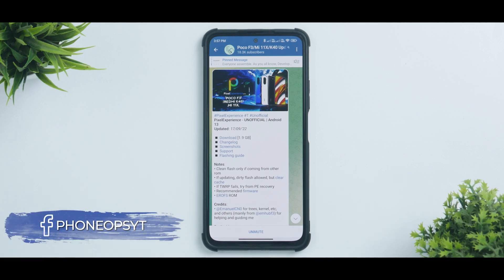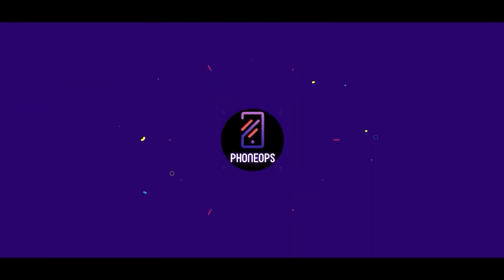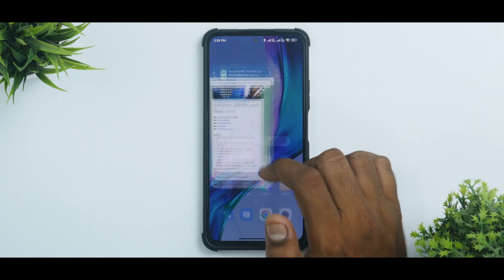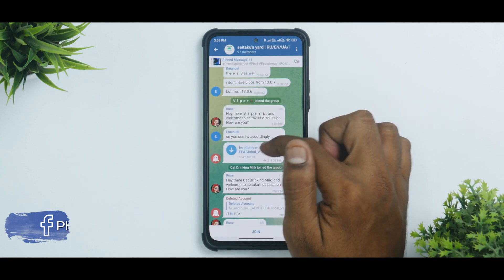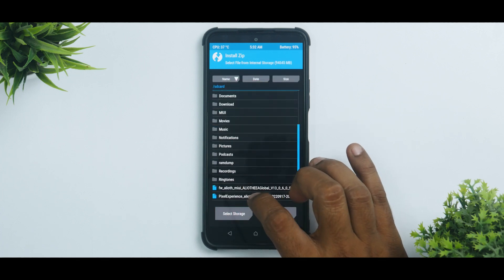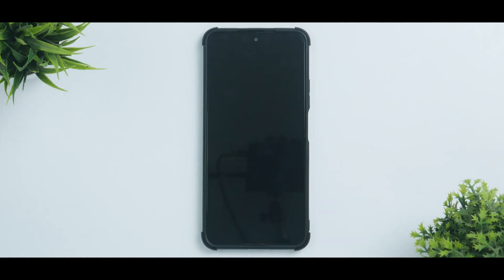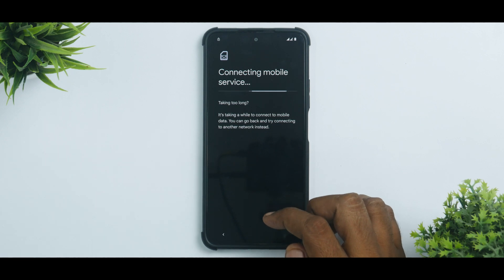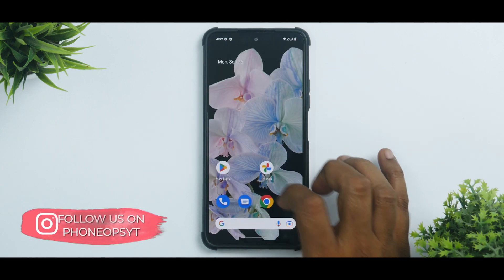Mi 11x Install Android 13 With Pixel Experience | Complete Guide | Smooth & Solid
Pixel Experience With Android 13 Is Smooth & Amazing. Watch the complete video to know more.

OxygenOS 11.2.8.8 Complete Edition
OxygenOS Complete Edition vs Extended Edition
OxygenOS 11 Complete Edition
OxygenOS 11.2.8.8 Complete Edition vs Extended Edition
android 12 oxygen os Extended Edition
install oxugen os Extended Edition
mi 11x
oxygen os mi 11x
mi 11x oxygen os
Install OnePlus 9R OxygenOS 11 Extended Edition ROM on Mi 11X
OnePlus 9R OxygenOS 11 Extended Edition ROM
Mi 11X
POCO F3
Oneplus ROM fgr MI 11x
OxygenOS for Mi 11x
oxygenos test
mi 11x oxygen os Extended Edition custom rom
mi 11x oxygen os bgmi
mi 11x bgmi fps test with oxygen os
mi 11x oxygen os Extended Edition bgmi 90fps test
xiaomi mi 11x oxygenos bgmi
mi 11x bgmi fps test oxygenos Extended Edition
mi 11x oxygen Extended Edition os pubg test
mi 11x oxygen Extended Edition os pubg 90fps test
mi 11x oxygen os bgmi test
anx camera for oxygen os
oneplus 9r port os for mi 11x
oxygen os complete edition port from oneplus 9r for mi 11x